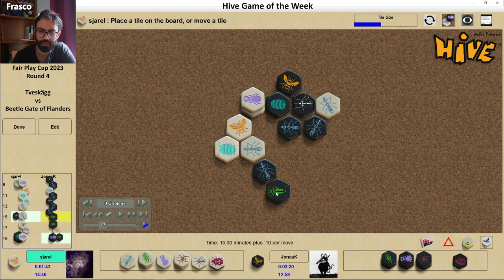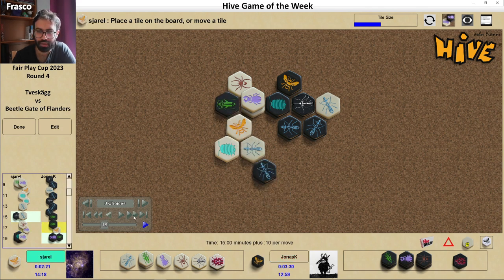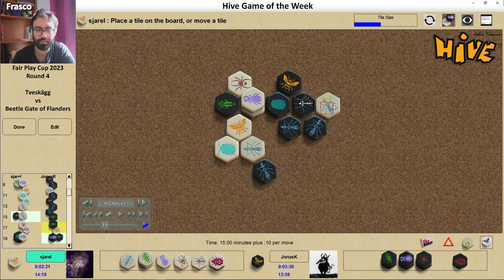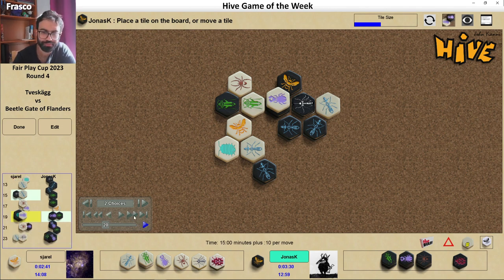The Anti-Spawn Setup you need to know | Sjarel vs JonasK | Hive Game of the Week #3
Learn how to master Hive with the game of the week!
This week a cool game between Sjarel and JonasK where the importance of the Anti-Spawn setup is crystal clear!

The Canon of Hive: Groundwork (by Joe Schultz)
Play Hive like a Champion (by Randy Ingersoll)